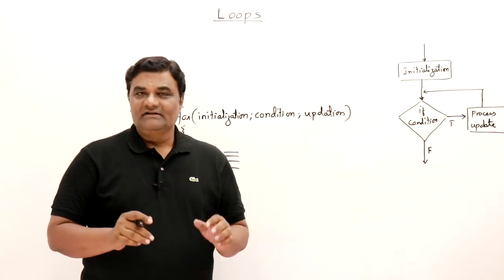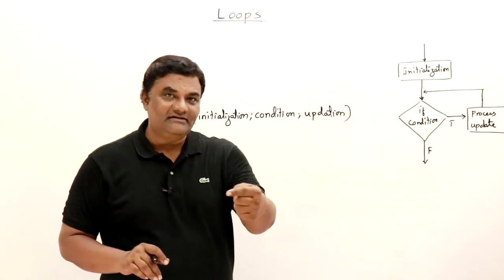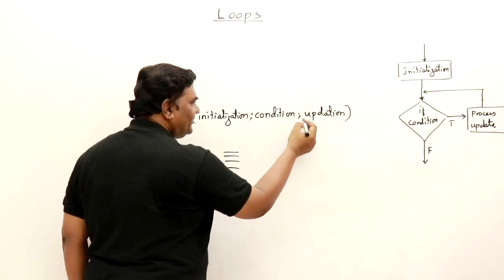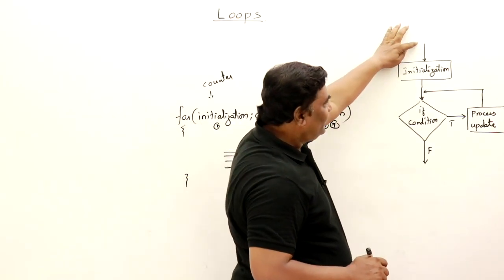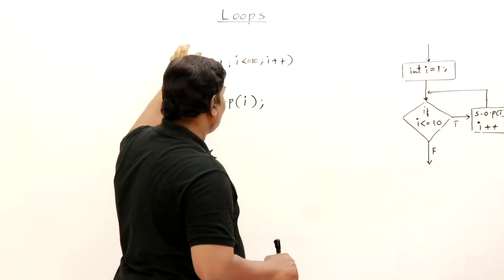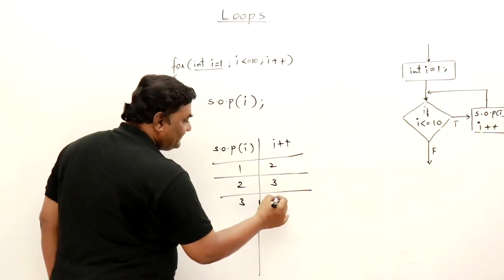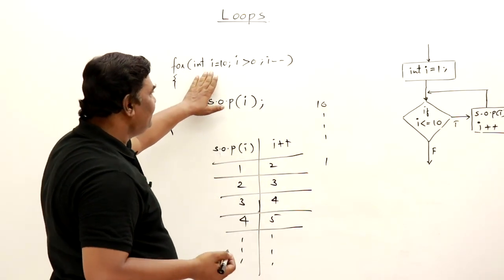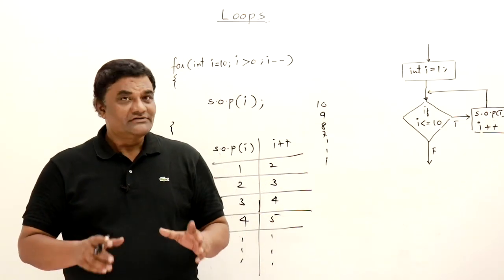8.3 : for Loop — [Abdul Bari] Java Course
Discover the power of the for loop in Java. Learn syntax, flow, and how to use for loops to simplify repetitive tasks. Includes clear explanations by Abdul Bari.